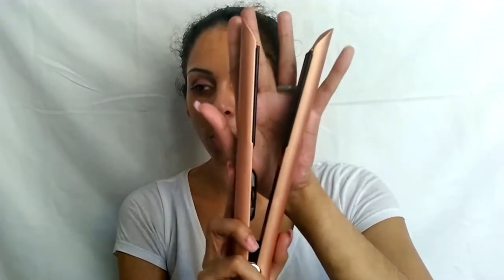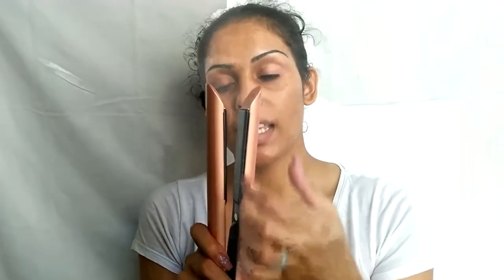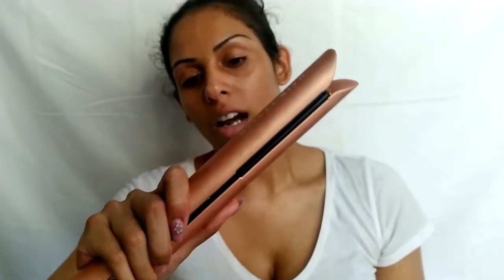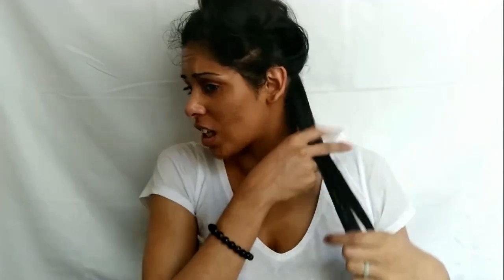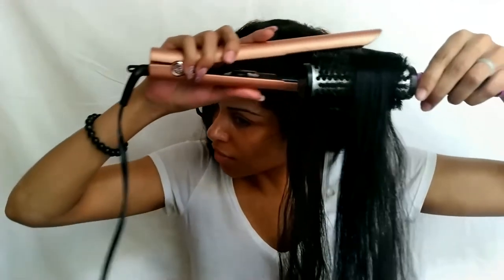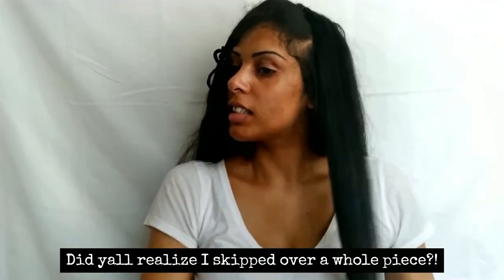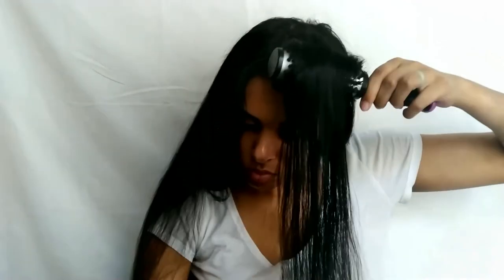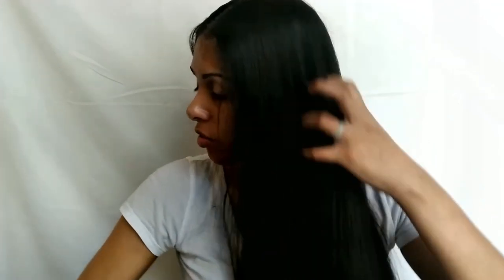Tourmaline Ceramic Flat Iron || Hair Fetish Hedonist Collection || Review & Demo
Today we are trying out this new Tourmaline Ceramic Flat Iron from Hair Fetish. This one is from their Hedonist Collection featuring a 360-degree swivel cord for easy use.

Products Mentioned:

◾️ Hair Fetish Hedonist Collection Flat Iron - $175 ($40 at Marshall's but I haven't seen it there in awhile)

◾️ Eva NYC Mane Magic 10 in 1 Primer - $11.99

◾️ Conair Pro Boar Head Brush - $7.80

Filming & Setup:

◾10" Selfie Ringlight from Mountdog
◾ 54" Tripod & Remote from UbeeSize
◾ 10x7 ft Backdrop Kit (No Backdrop) from Neewer
◾ White Backdrop from Aimosen (Amazon)

◾️ I have the right to use any music found in the video for commercial and/or non-commercial purposes through a paid video subscription